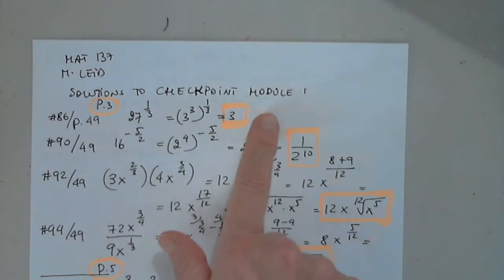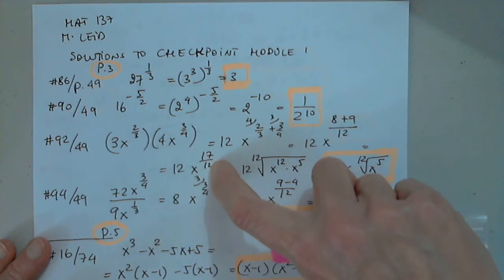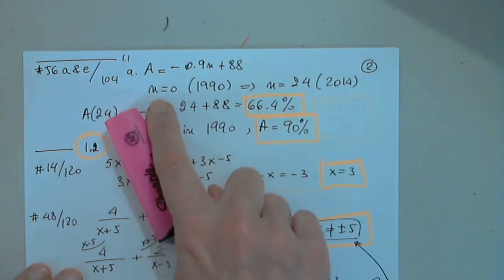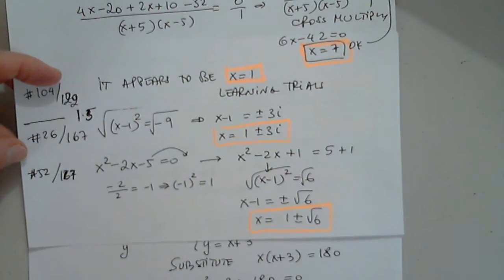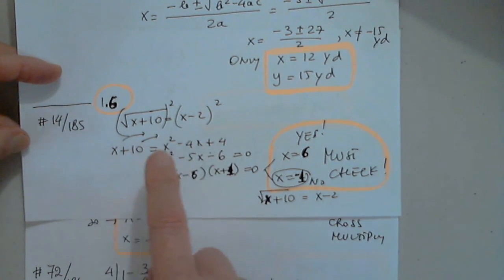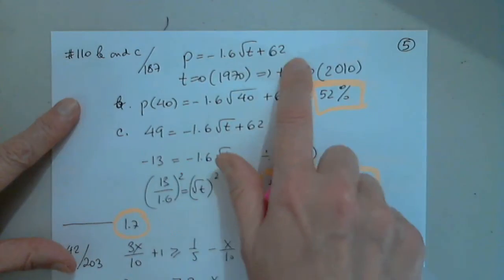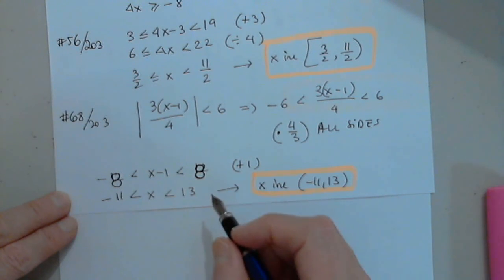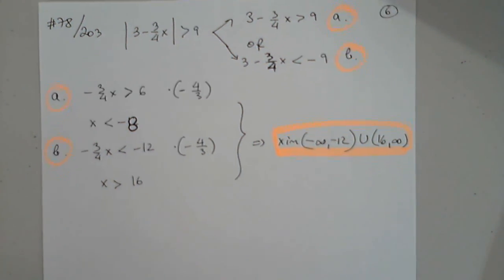MAT 137 MOD 1 CHECPOINT QUIZ OCT 31